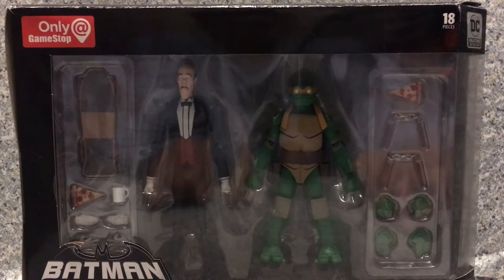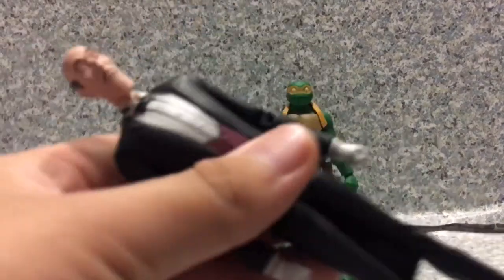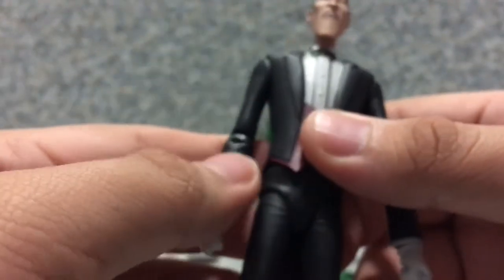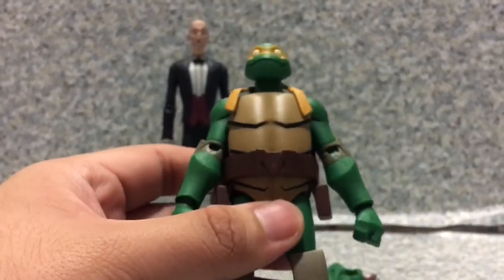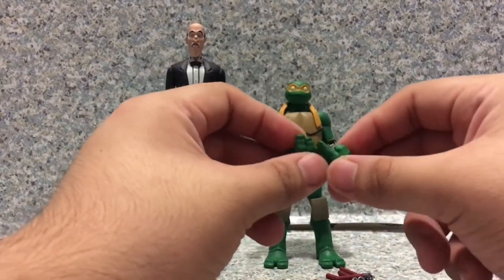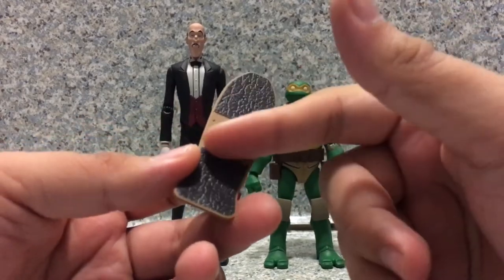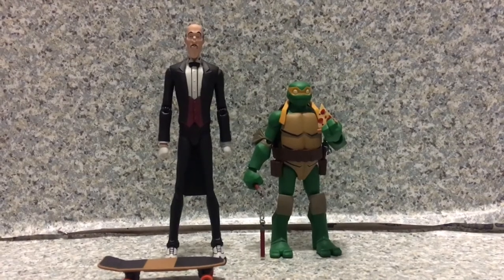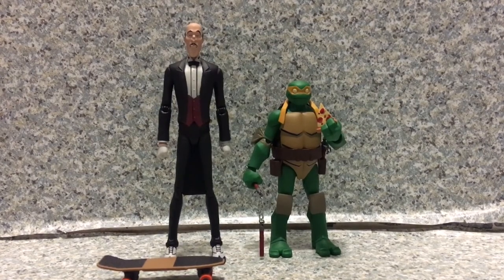DC Collectibles Batman vs. TMNT 2-pack Alfred Pennyworth & Michelangelo figures review